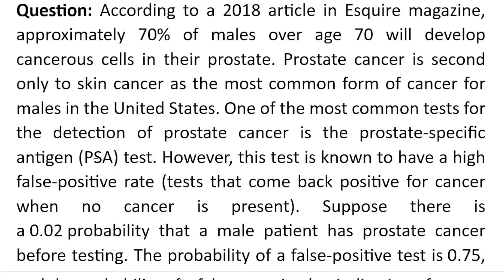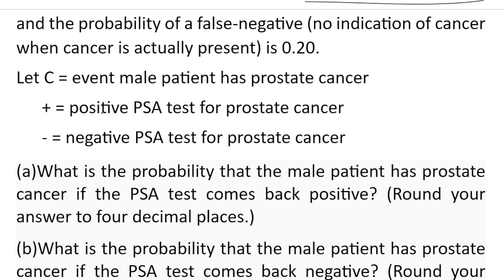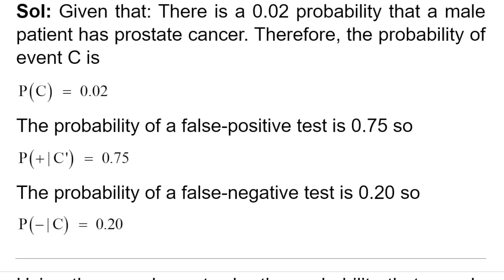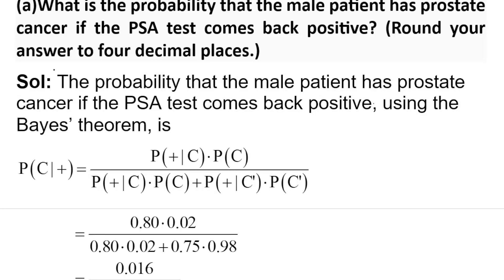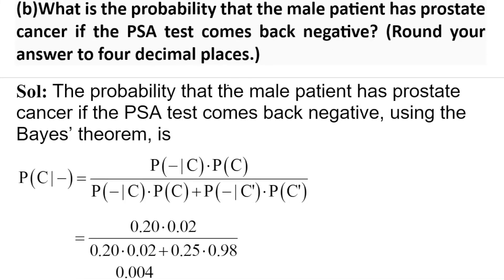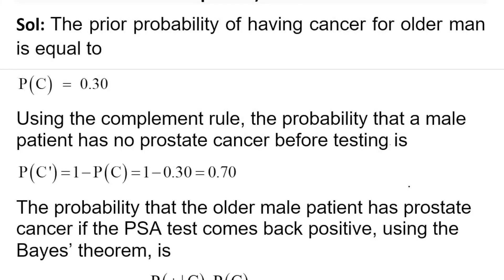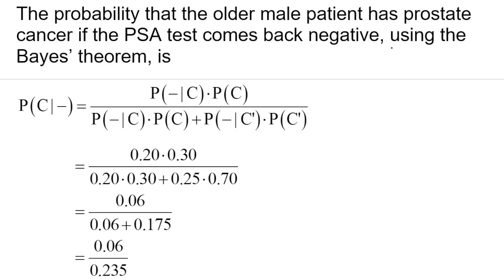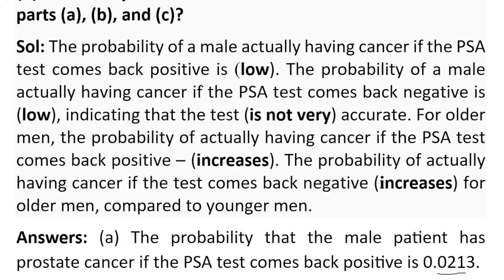According to a 2018 article in Esquire magazine, approximately 70% of males over age 70 will develop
This video demonstrate how to solve following question:

Question: According to a 2018 article in Esquire magazine, approximately 70% of males over age 70 will develop cancerous cells in their prostate. Prostate cancer is second only to skin cancer as the most common form of cancer for males in the United States. One of the most common tests for the detection of prostate cancer is the prostate-specific antigen (PSA) test. However, this test is known to have a high false-positive rate (tests that come back positive for cancer when no cancer is present). Suppose there is a 0.02 probability that a male patient has prostate cancer before testing. The probability of a false-positive test is 0.75, and the probability of a false-negative (no indication of cancer when cancer is actually present) is 0.20.
Let C = event male patient has prostate cancer
      + = positive PSA test for prostate cancer
      - = negative PSA test for prostate cancer
(a)What is the probability that the male patient has prostate cancer if the PSA test comes back positive? (Round your answer to four decimal places.)
(b)What is the probability that the male patient has prostate cancer if the PSA test comes back negative? (Round your answer to four decimal places.)
(c)For older men, the prior probability of having cancer increases. Suppose that the prior probability of the male patient is 0.3 rather than 0.02. What is the probability that the male patient has prostate cancer if the PSA test comes back positive? (Round your answer to four decimal places.)
What is the probability that the male patient has prostate cancer if the PSA test comes back negative? (Round your answer to four decimal places.)
(d)What can you infer about the PSA test from the results of parts (a), (b), and (c)?
The probability of a male actually having cancer if the PSA test comes back positive is (Select: low or high). The probability of a male actually having cancer if the PSA test comes back negative is (Select: low or high) , indicating that the test (Select: is or is not very) accurate. For older men, the probability of actually having cancer if the PSA test comes back positive – (Select: increases or decreases). The probability of actually having cancer if the test comes back negative (Select: increases or decreases) for older men, compared to younger men.